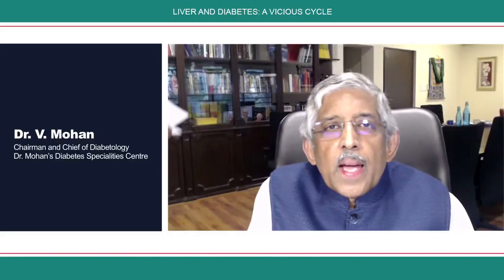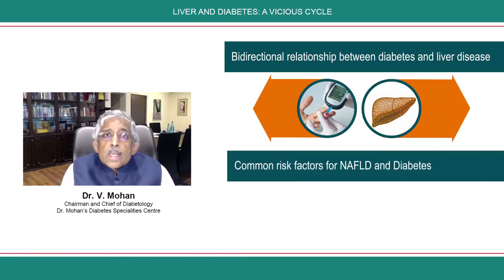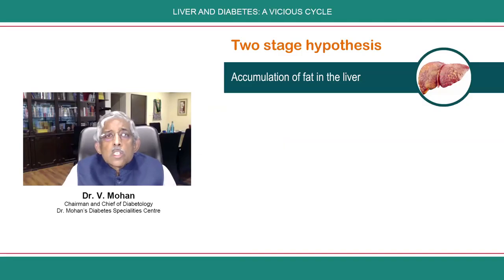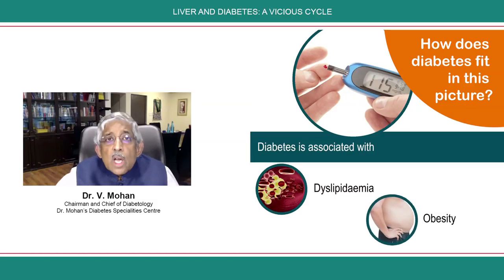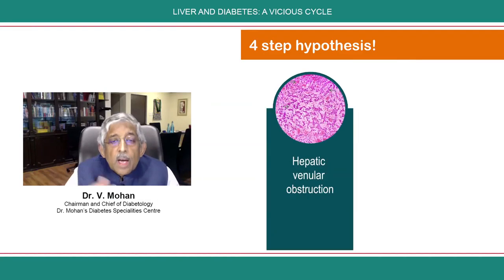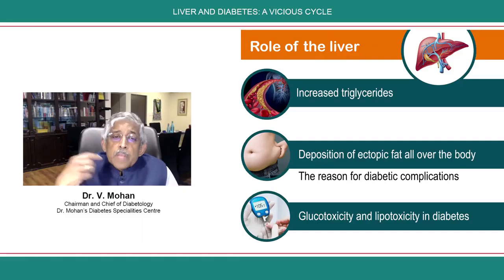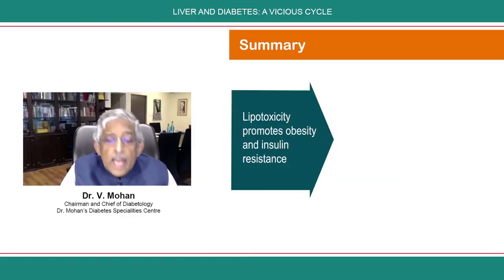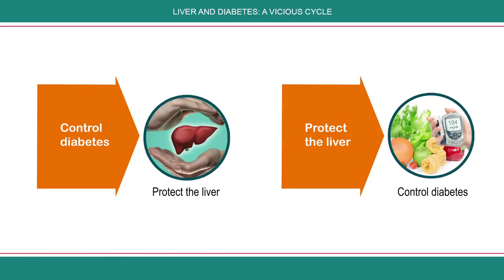Liver and Diabetes: A Vicious Cycle by Dr Mohan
Liver disease and diabetes share a bidirectional relationship with common risk factors. In this video, Dr V Mohan talks about the vicious cycle between diabetes and liver diseases.

About this channel:

Hello everyone , I'm Dr V Mohan. In this video series I'll be sharing my stories and life experiences to show how it motivated me to live the life I have, hoping it'll do the same for you. This is just the beginning of the series.